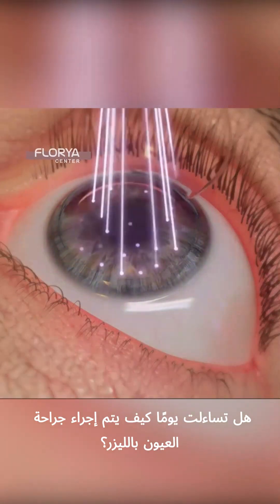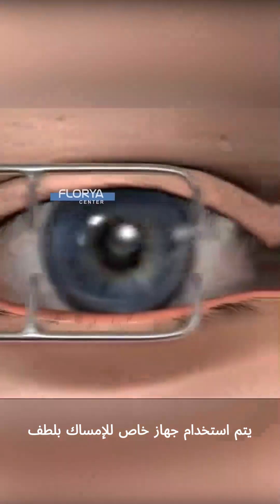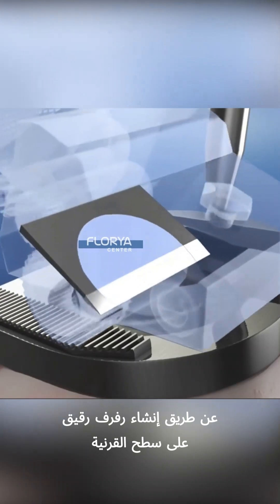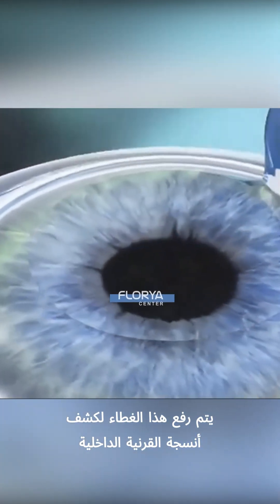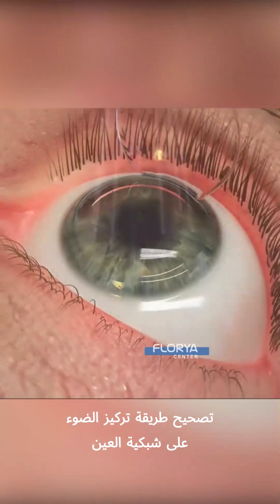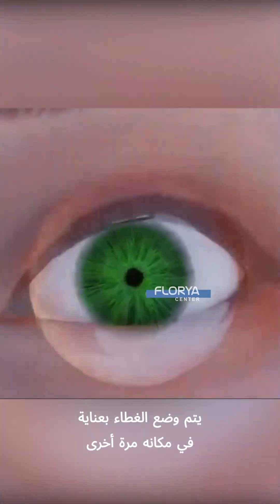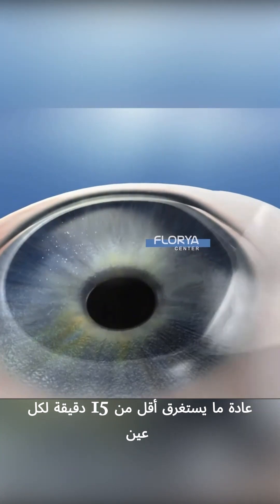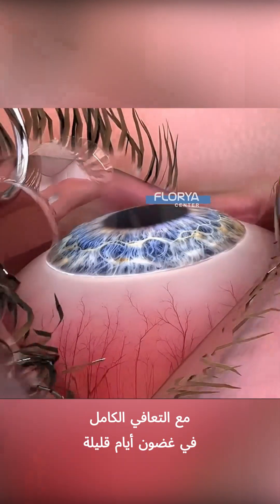جراحة العيون بالليزر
مع جراحة العيون بالليزر، ودّع النظارات والعدسات! تقنية حديثة تمنحك رؤية أوضح وحياة أكثر راحة.